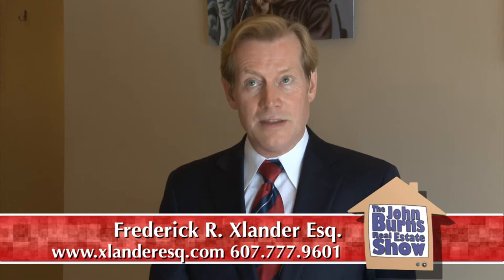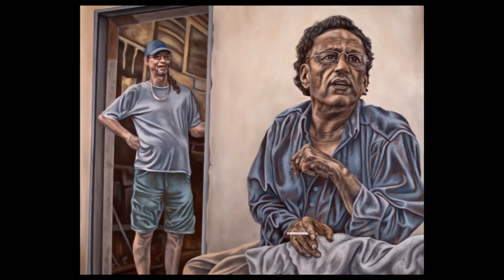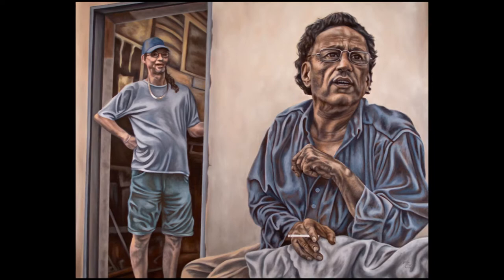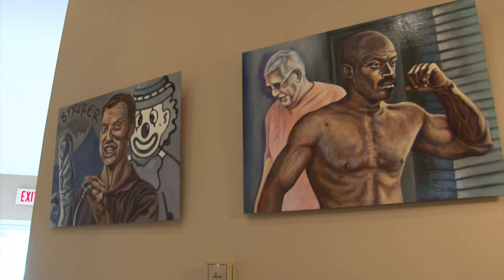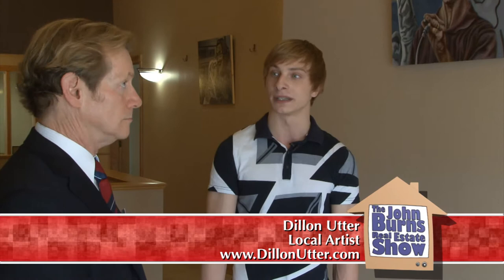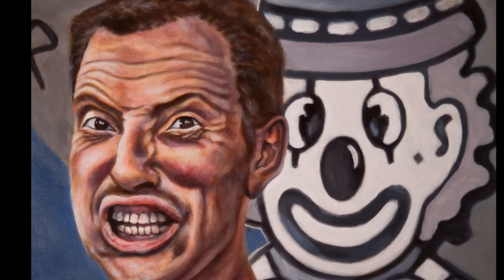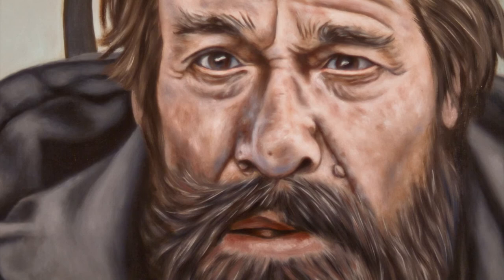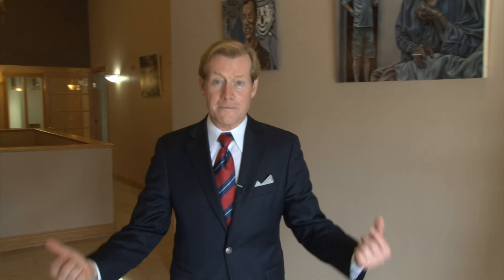Southern Tier Artist Dillon Utter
Interviewed by Attorney Fred Xlander for the John Burns Real Estate Show